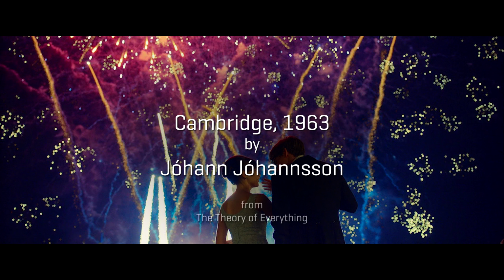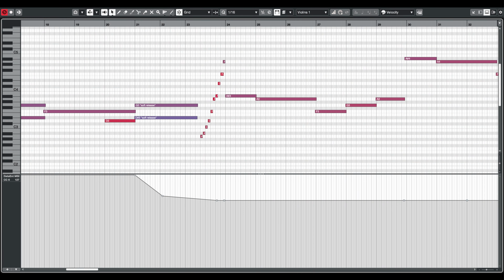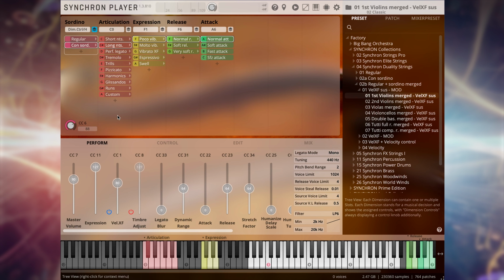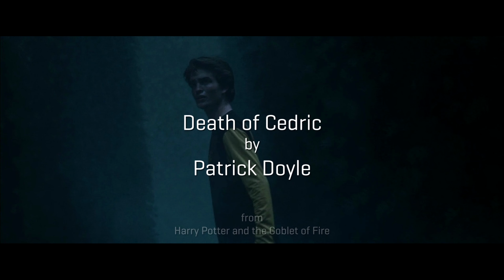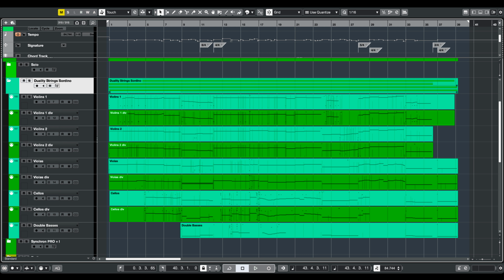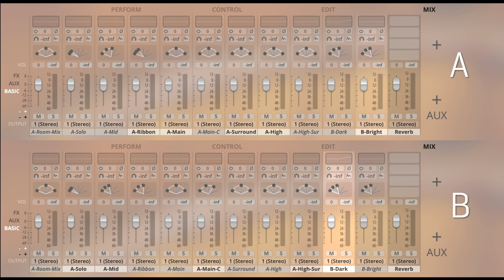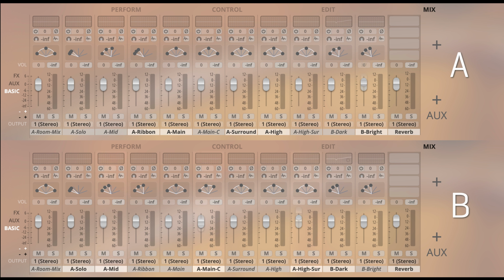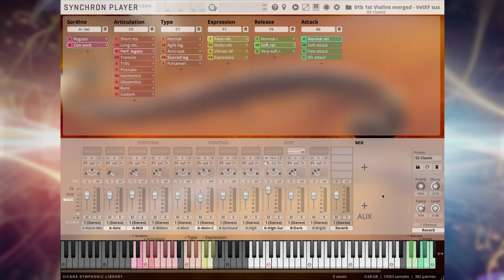Erik Snopko & Synchron Duality Strings Sordinos - Walkthrough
0:00 Introduction
0:34 Merged Presets | Cambridge, 1963
0:54 Combining Sordinos and Regular Strings | Cambridge, 1963
1:37 Programming Strings with the Synchron Player | Cambridge, 1963
2:00 Release Controller | Cambridge, 1963
2:30 Divisi Parts | Death of Cedric
2:59 Divisi with Synchron Duality Strings | Death of Cedric
3:44 Customizing Mix | Death of Cedric
4:16 Thanks for watching